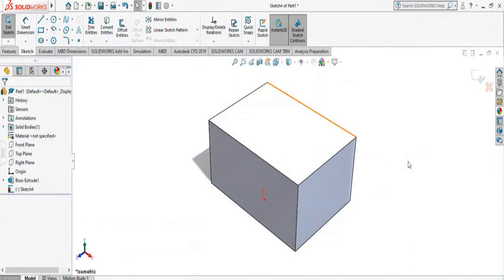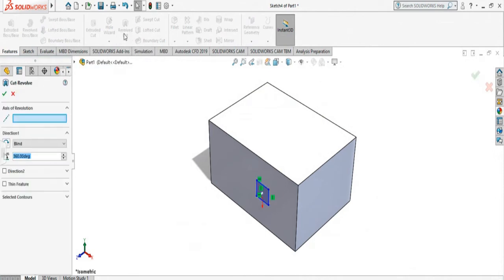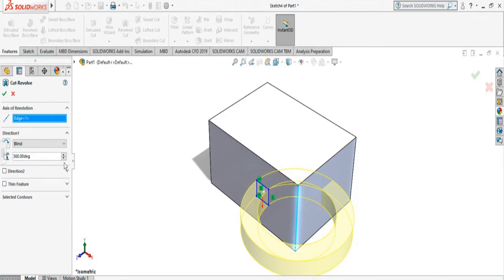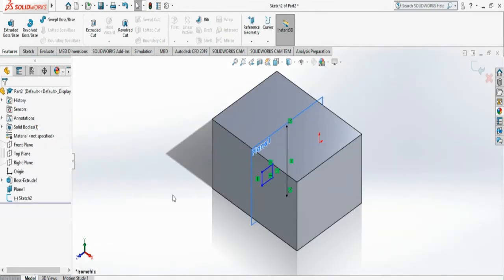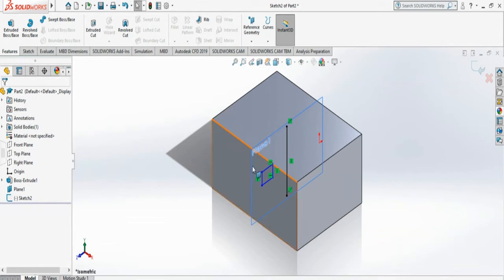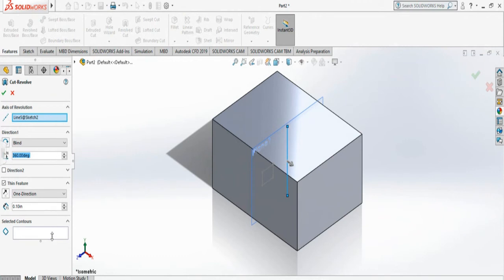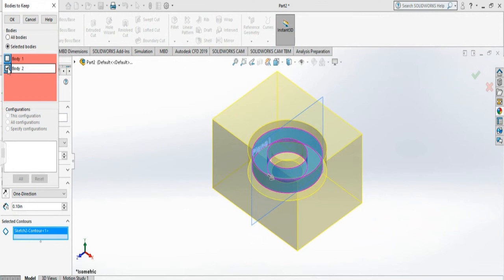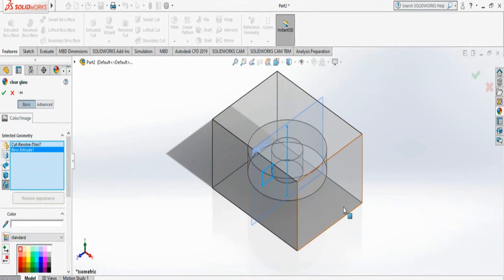Solidworks in a minute: Revolve cut from the surface and inside of a 3D object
In this webcast, we show how to perform a revolve cut from the surface of a 3D object and inside of a 3D object by creating a second reference plane in Solidworks.